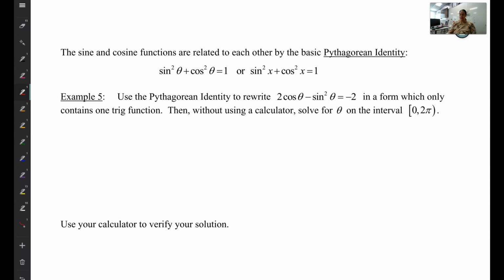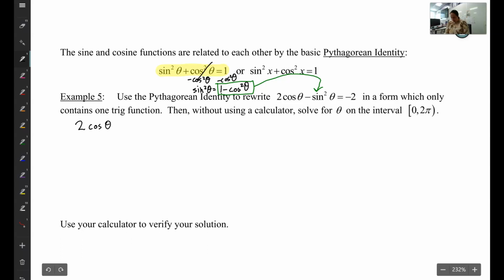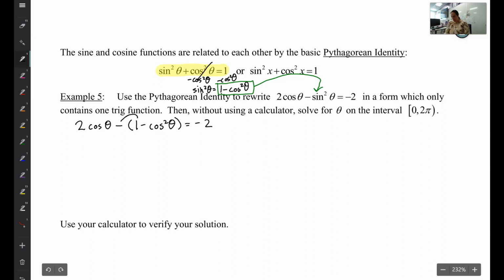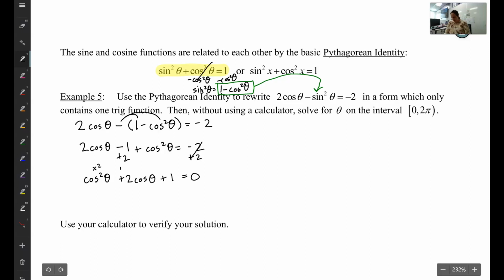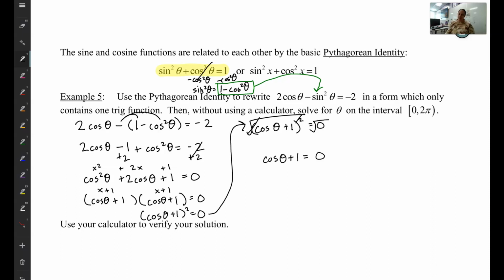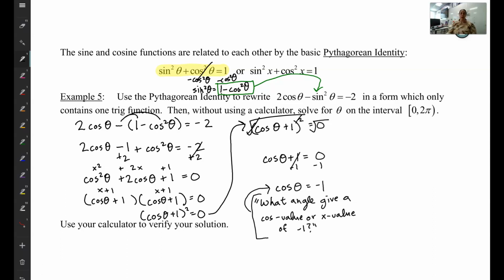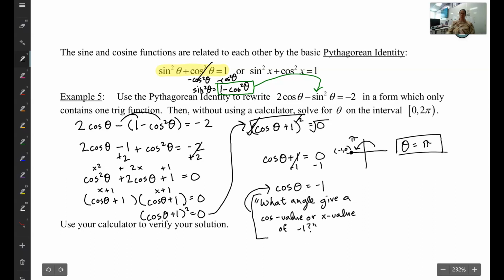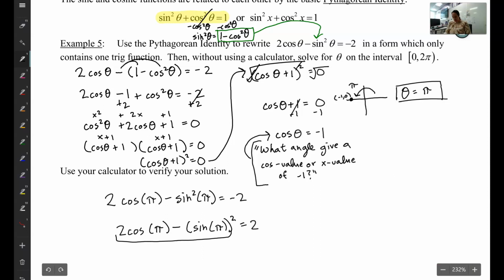APCalcAB 0.5 Lesson Pt 4